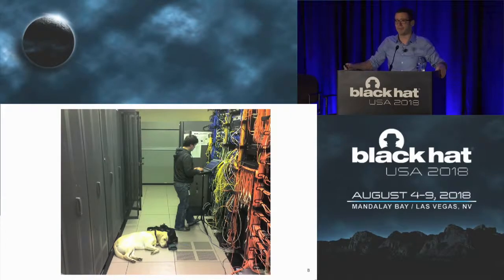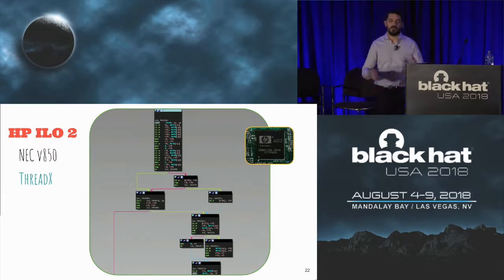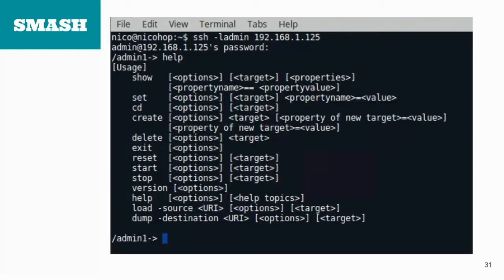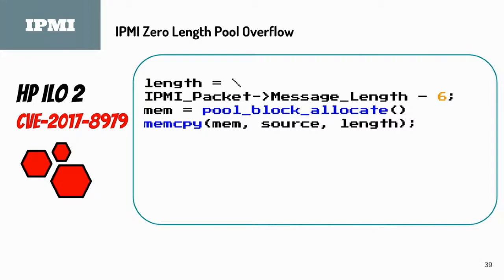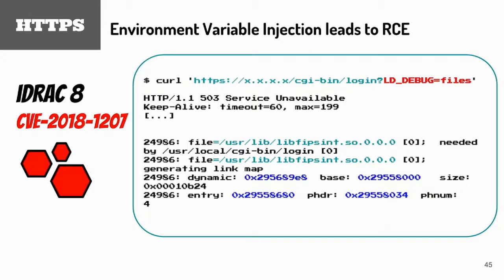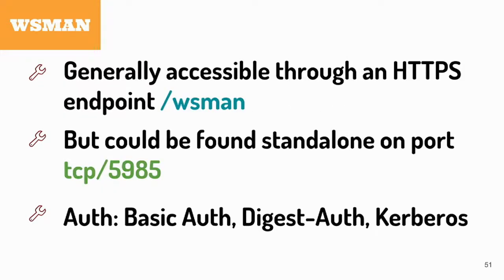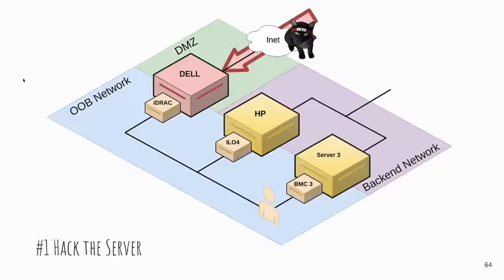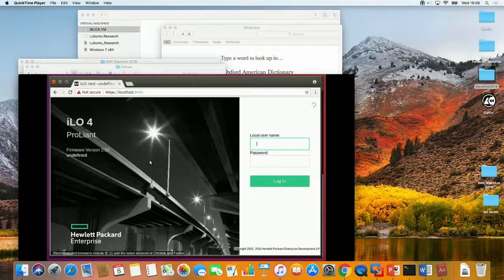The Unbearable Lightness of BMC's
Welcome to a data center! A place where the air conditioner never stops and the long line of tiny, red and blue LEDs dance chaotically over the sounds of the never-ending fans, playing in unison.

By Matias Sebastian Soler + Nico Waisman